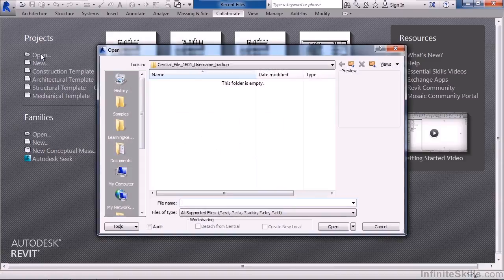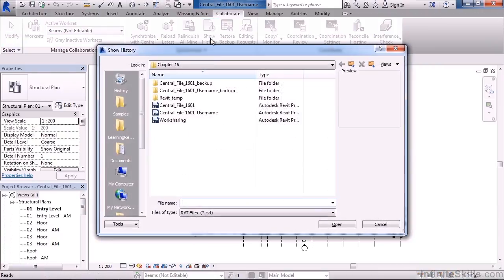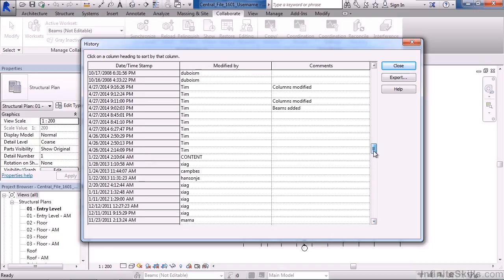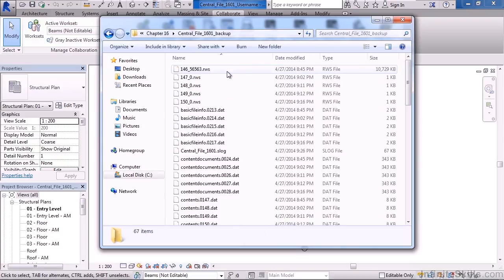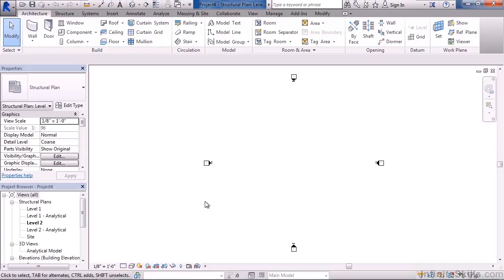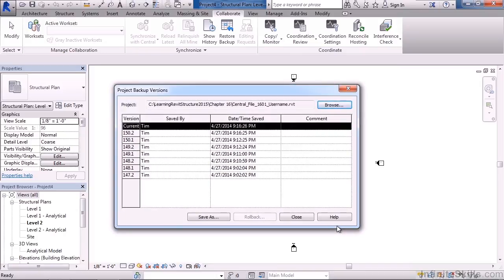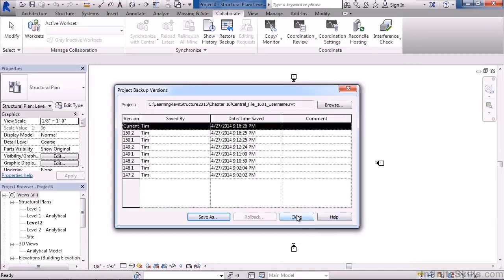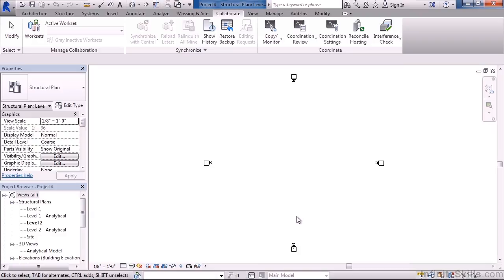1605 History And Restore